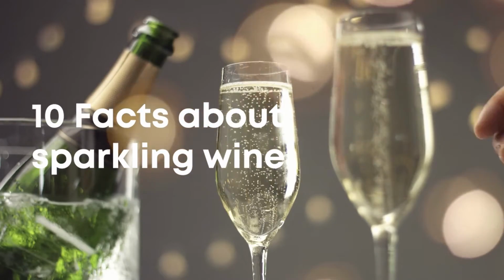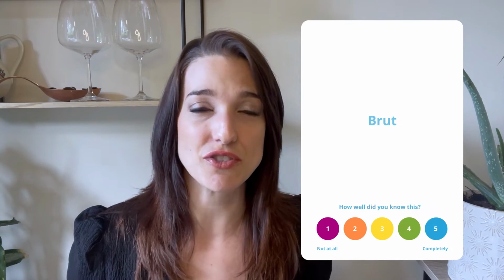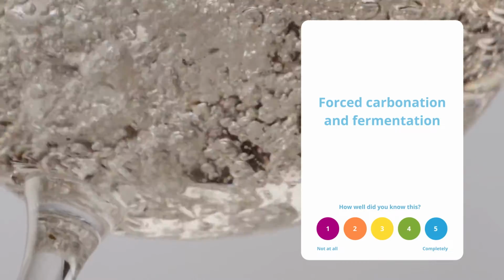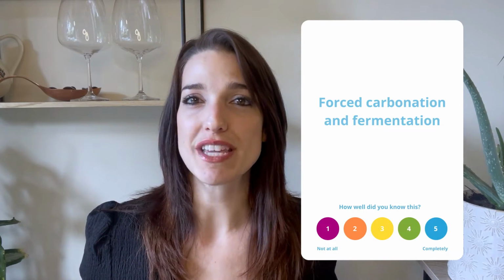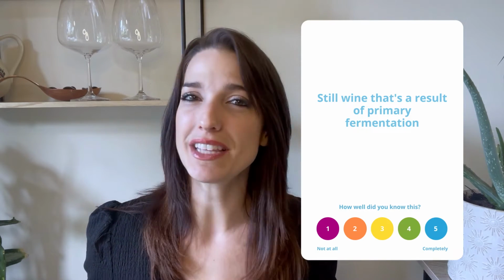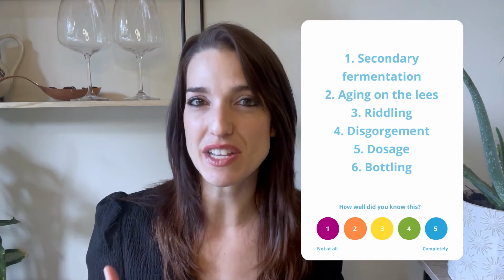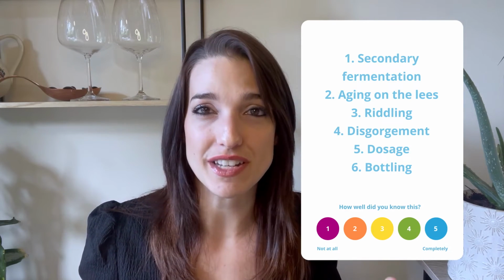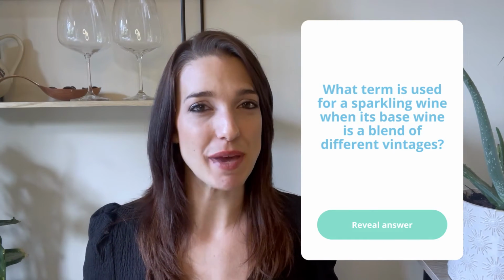Wine 101: 10 Things every wine lover should know about sparkling wine!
Welcome wine nerds to our series of edutainment videos designed to massively level up your wine knowledge, whether you’re a complete grape novice or have, for many years, harbored a love affair for the world of wine!

For even more delicious information on wine, whether you’re a student or an enthusiast, check out Brainscape’s Wine Academy

In this episode, Brainscape’s learning coach and wine writer, Thea Beckman, tests you on 10 wine facts in the domain of sparkling wines like Champagne, Cava, and Prosecco, including:

A Few Brainscape Questions Answered In This Video
-What labeling term indicates that the wine is dry with very little residual sugar?
-What labeling term indicates that the wine has discernible residual sugar?
-In which 2 ways do the bubbles get into a sparking wine?
-What is meant by the term "base wine" in winemaking?

Each one of these questions has been taken from our collection of Wine Appreciation flashcards, which takes you on an epic learning journey through the story of wine, from soil to cellar, and grape to grocery store. Oh, and you don’t need to know a thing about wine to get started!

We hope you liked this video (don't forget to give it a thumbs up if you did) and that you feel much more confident ordering, buying, and talking about wine. Cheers! (Just make sure you watch the rest of the videos in this series to keep learning!)

For an even deeper dive into your wine education, check out Brainscape for thousands of flashcards that have already been created for general wine appreciation, but also for formal educational programs like the Wine and Spirits Education Trust (WSET) and Court of Master Sommeliers (CMS)

Some collections you might appreciate as someone who is steeping themselves in the effervescent world of bubbly wine include:

Alternatively, you can create your own flashcards for your wine learning journey, completely free!

Pinned Comment
If you want to learn more about wine as a beginner, check out this article